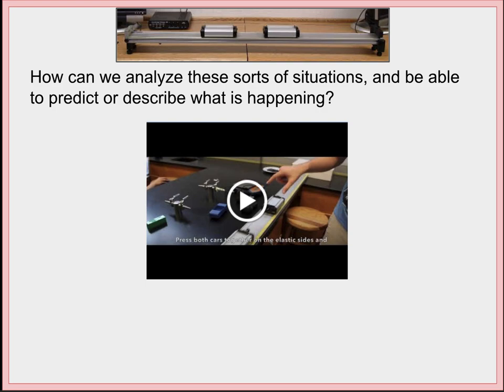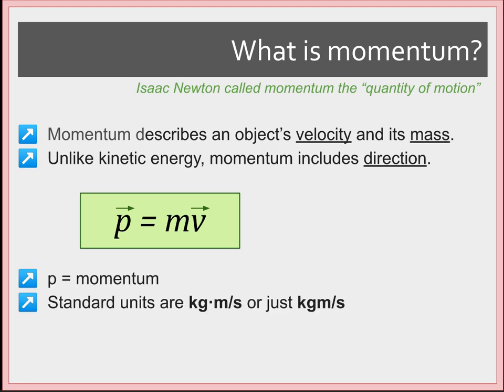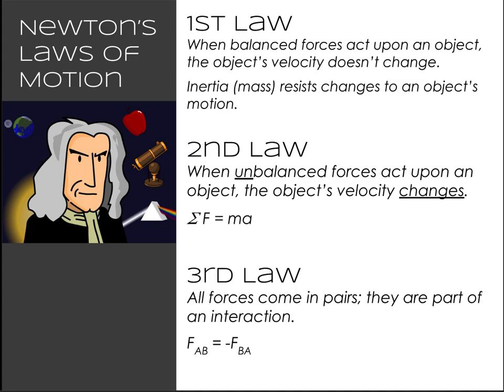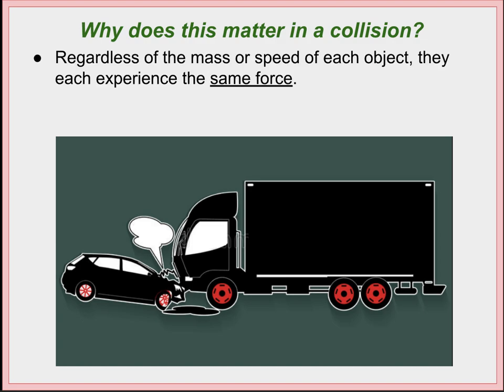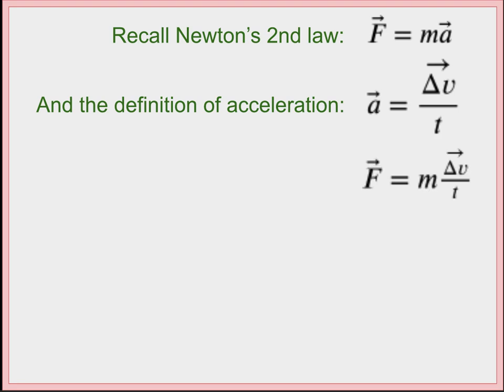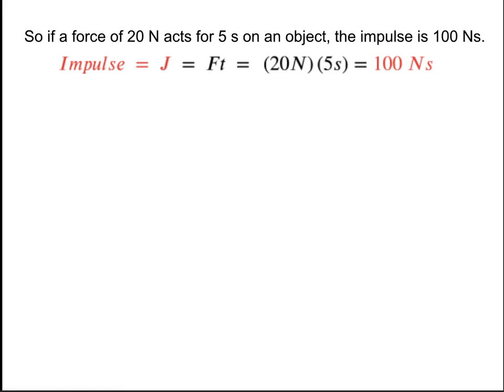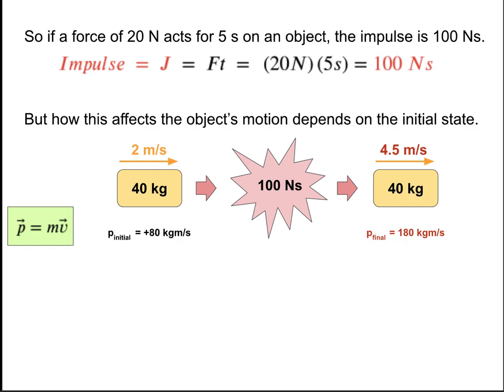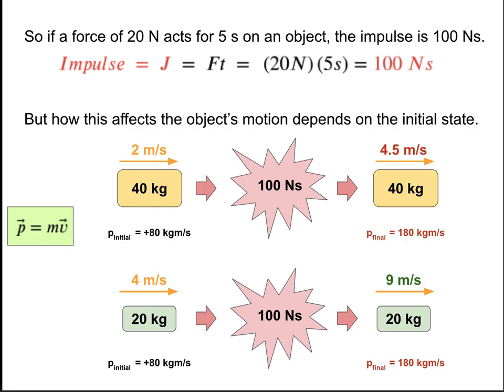6D impulse and momentum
General information about impulse and momentum, introduction to formulas.